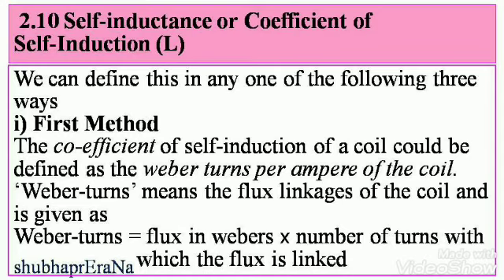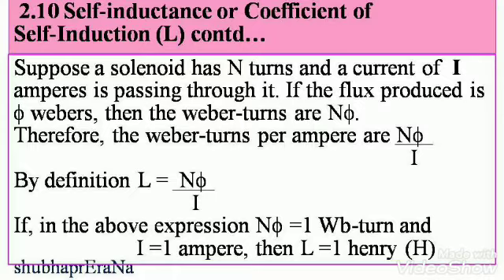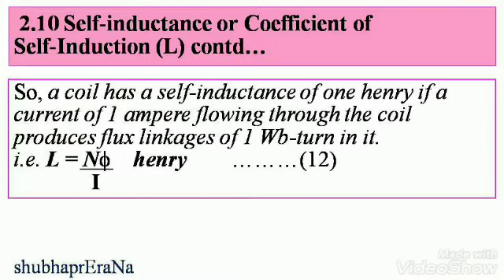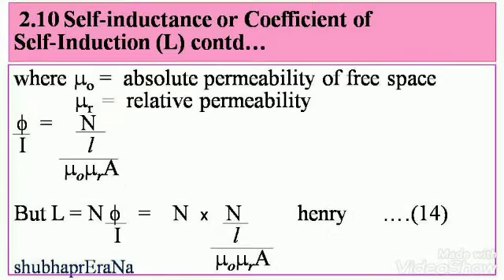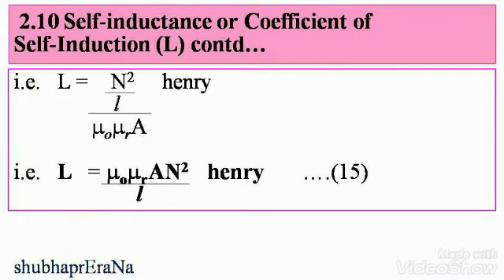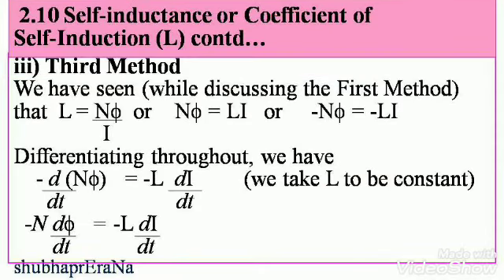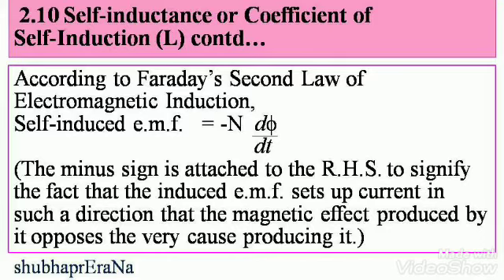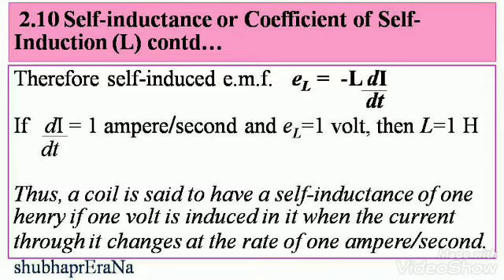Electromagnetism (Part C-5)